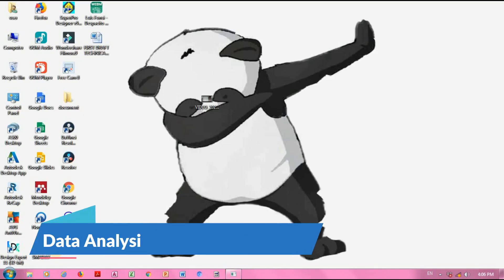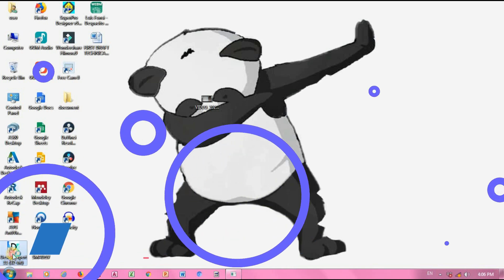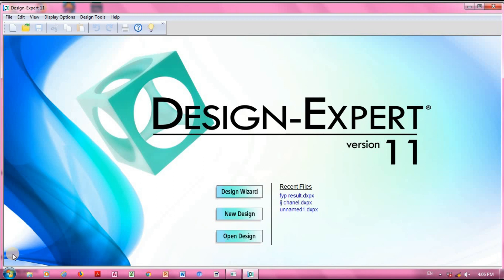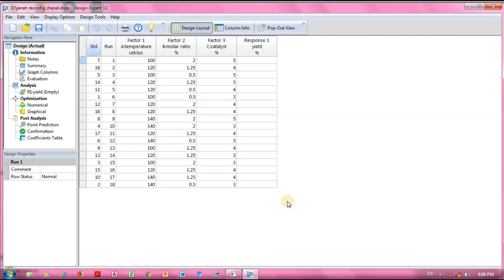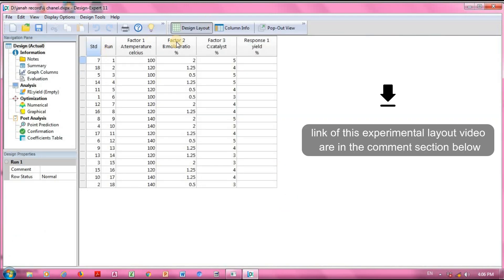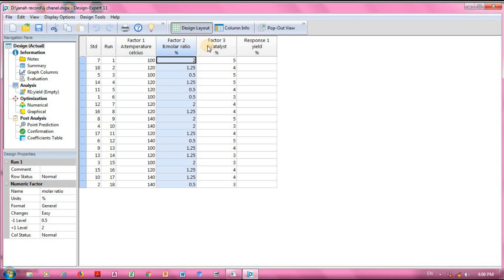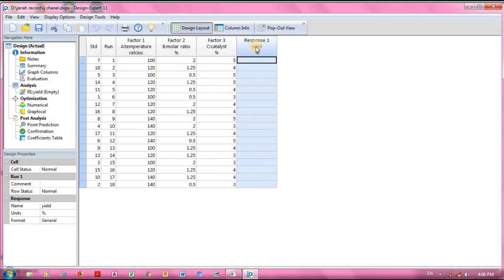How To Analysed Data in RSM (Tutorial) : Fit Summary & transform Analysis - Design Expert V11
Design Expert V 11 Tutorial

Based on case study : Alkylation of Xylene with Cyclohexene in the Presence of Sulphuric Acid

Response Surface Methodology (RSM) - Central Composite Design Data Analysis:
- Fit Summary
- Transform

Experimental Layout Set up for RSM- Central composite Design

The next video will explain about ANOVA Analysis in the RSM by using design Expert.